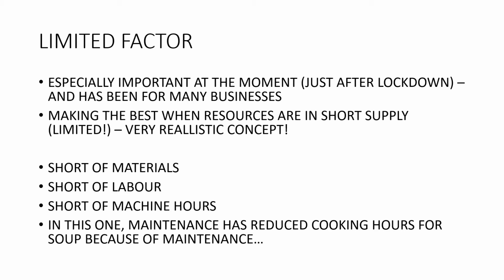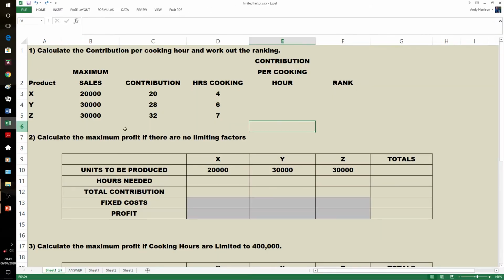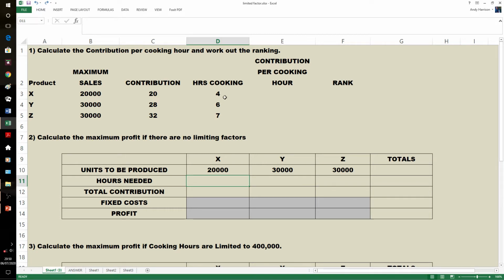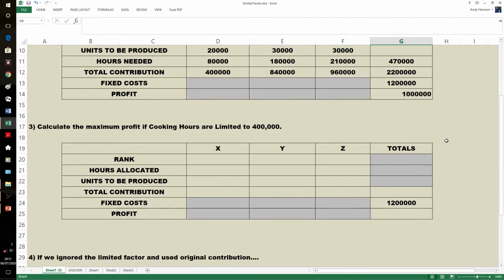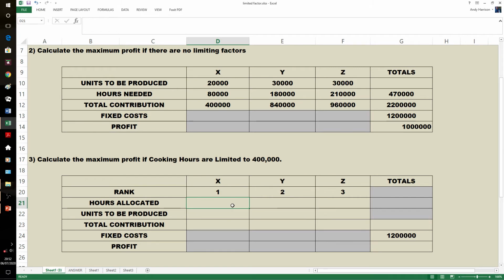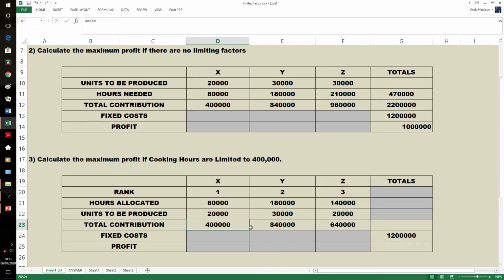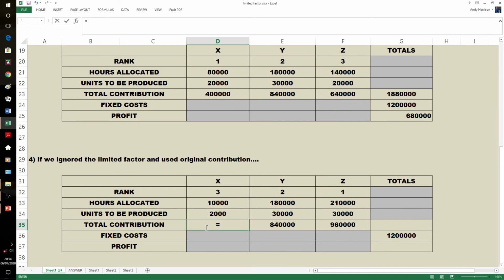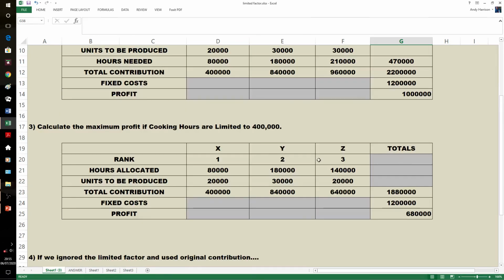Limited Factor Level 3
Using Limited Factor to maximise profits